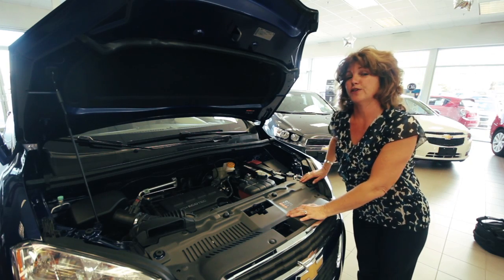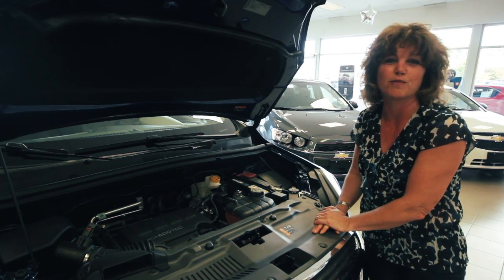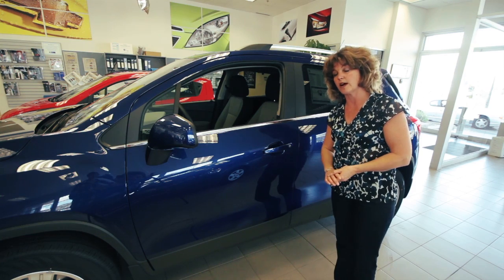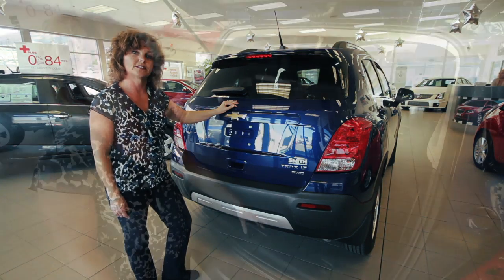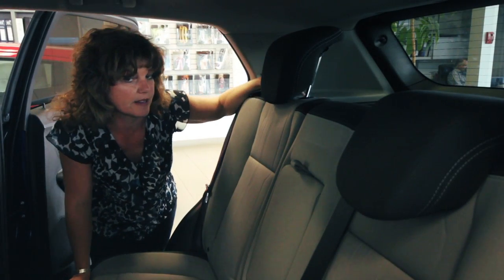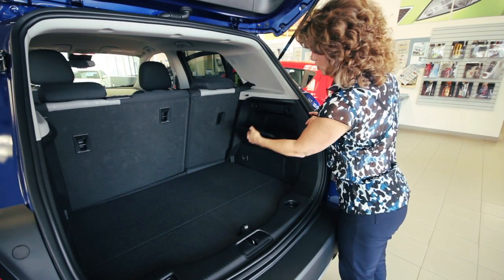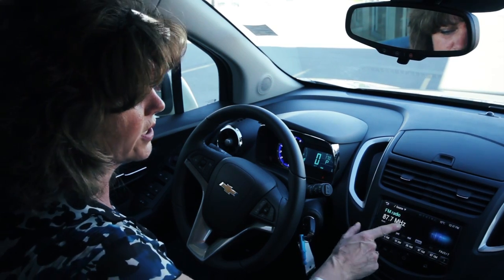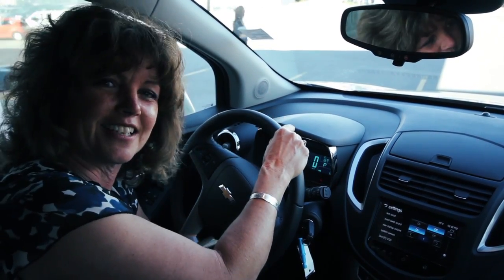2013 Chevrolet Trax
Smith Chevrolet Cadillac Sales Consultant Wendy takes you for a detailed walk around on the new 2013 Chevrolet Trax.